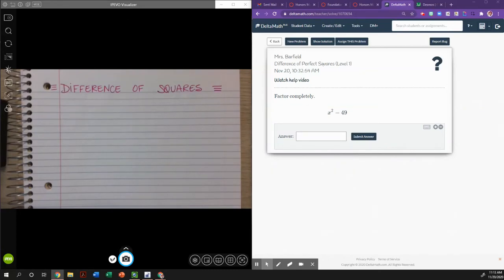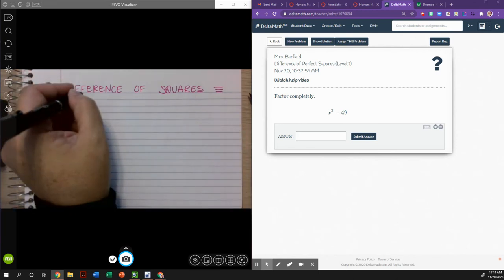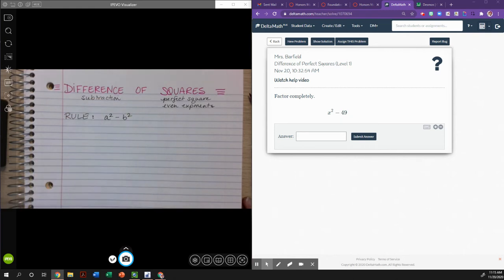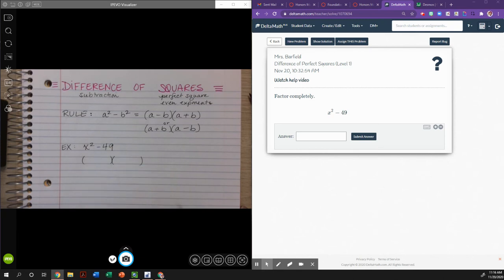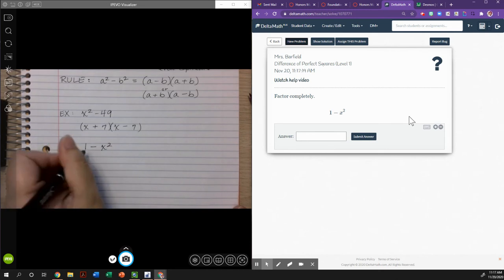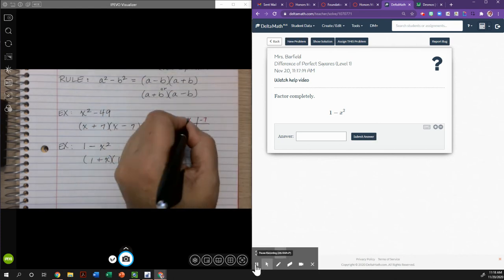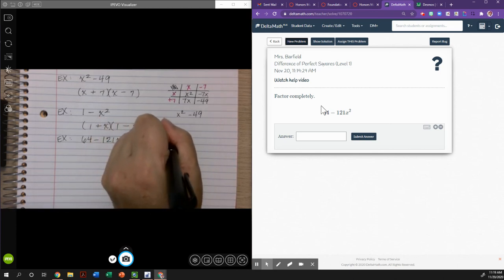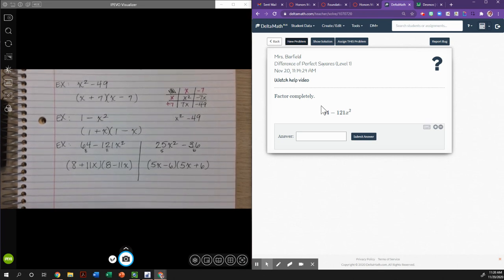M1: Factoring a Difference of Squares Part 1